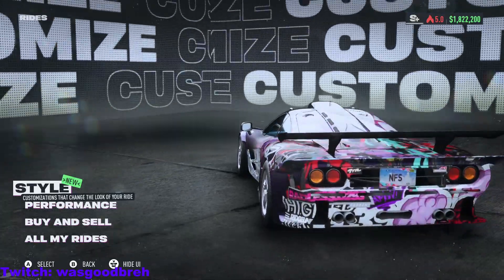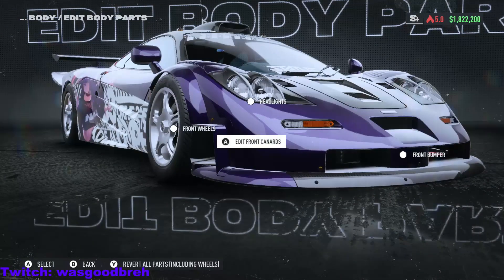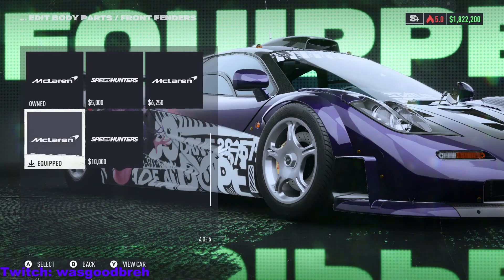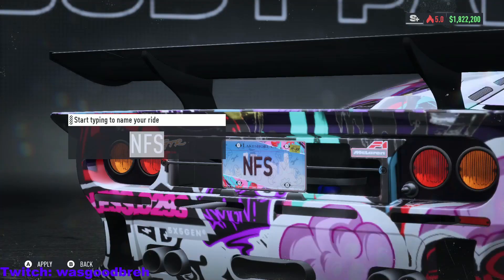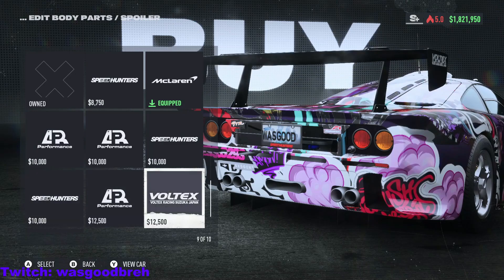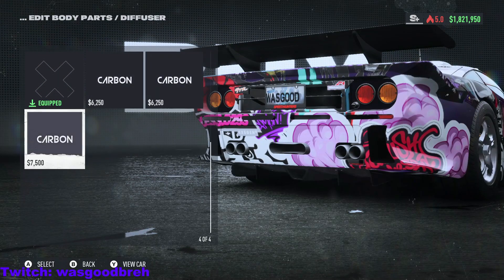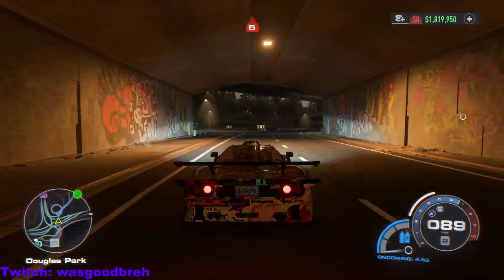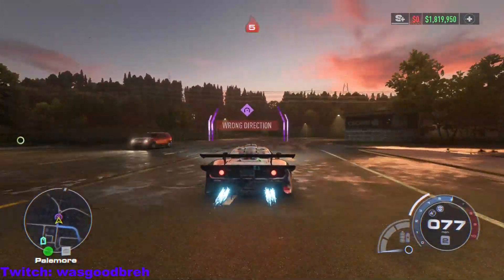The Mclaren F1 in Need For Speed Unbound - Customization & Top Speed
In today's video I will be customizing the Mclaren F1!